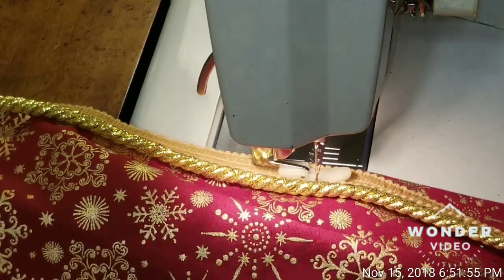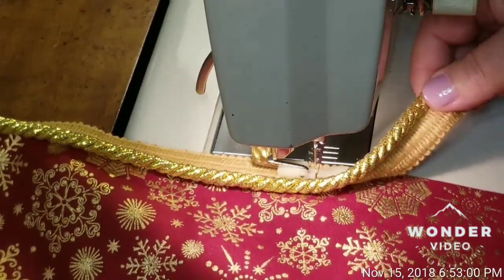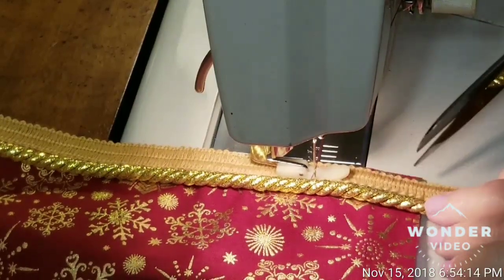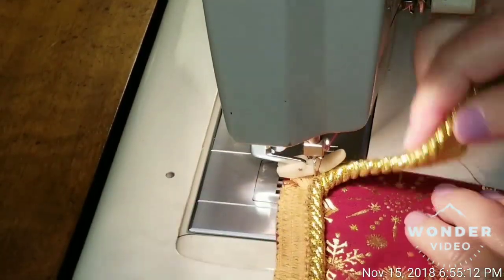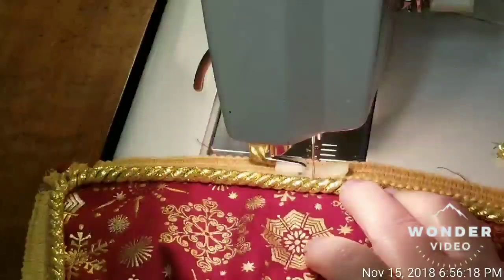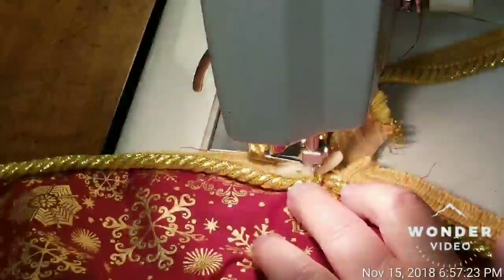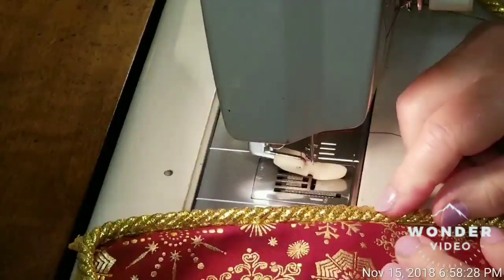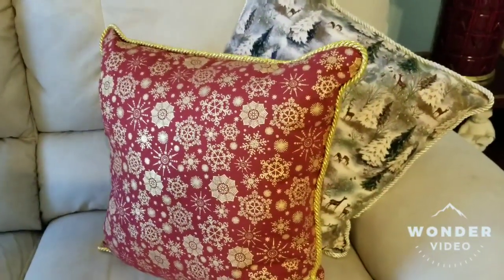How to Sew Cording To A Pillow Cover